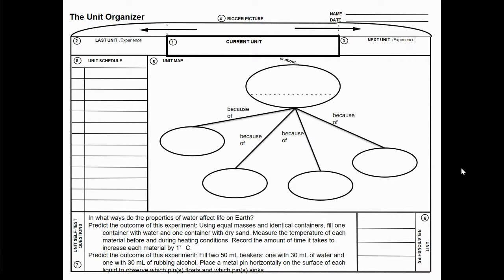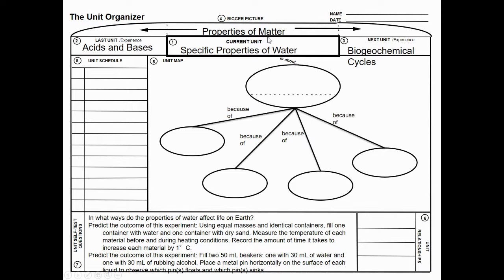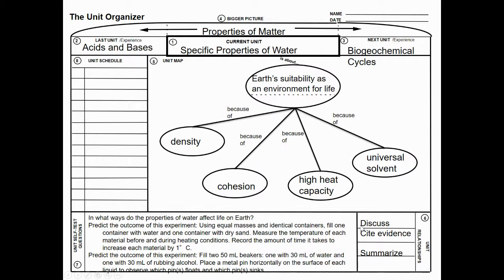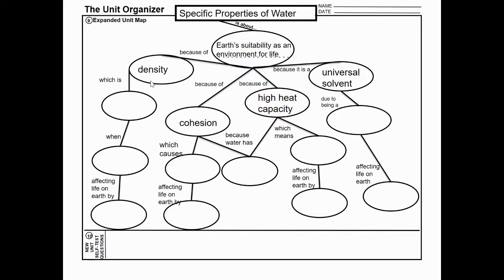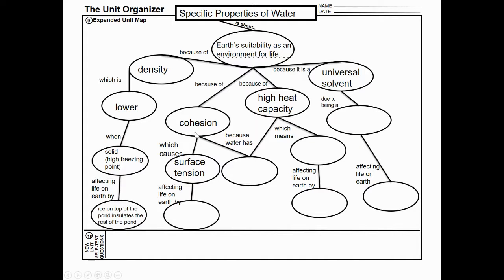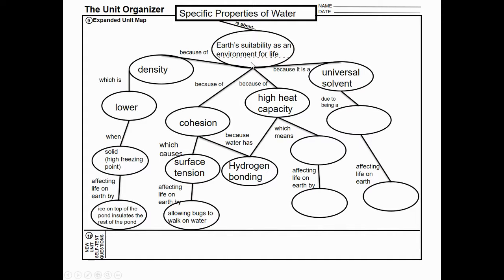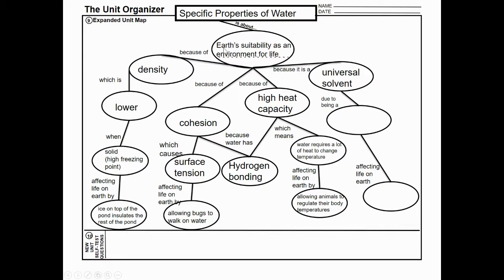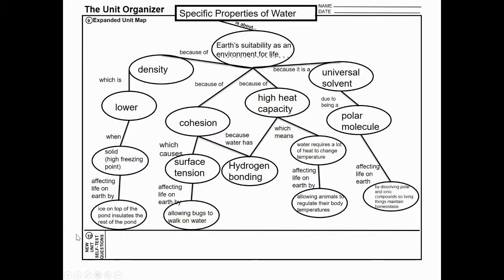Properties of Water Unit Organizer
A SIM Unit Organizer about the properties of water. Follow along with your unit organizer as we review the properties of water.